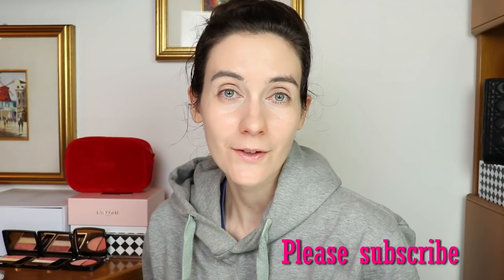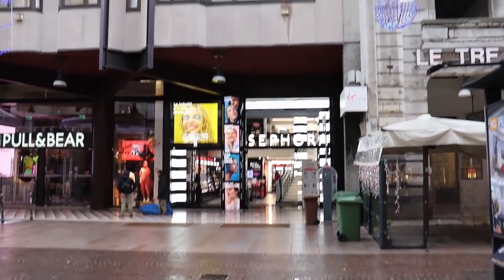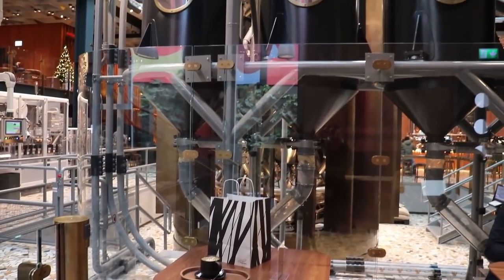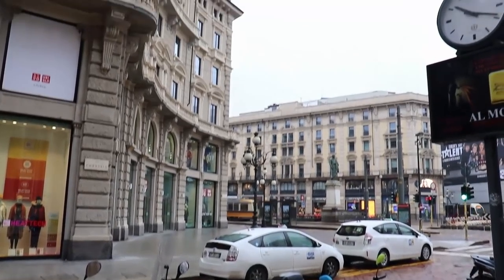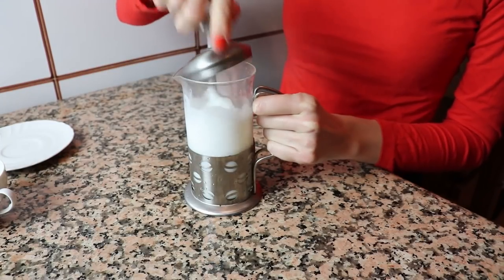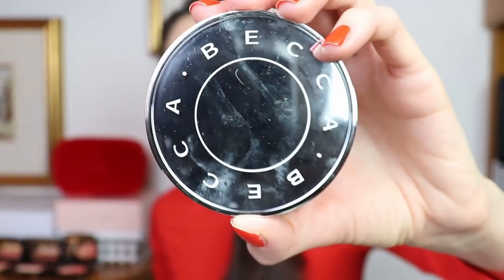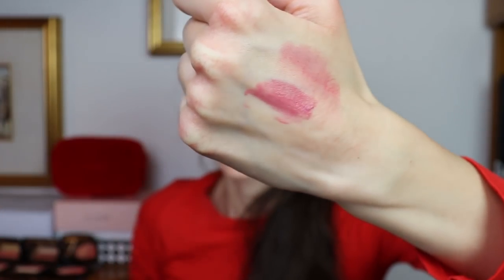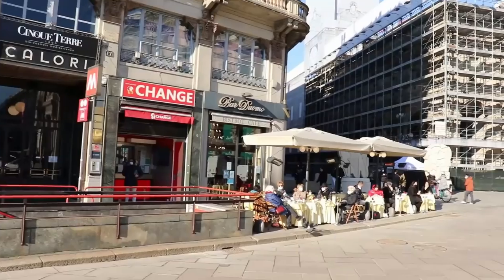VLOG | ❤️ Coffee Break in Milan | Chanel Beauty Talk | How to make Italian cappuccino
*See below my espresso machine & French press recommendations

Hello dear Friends and welcome to another vlog from Milan! 😊
Since a lot of you enjoyed my first vlog from Milan I decided to keep filming vlogs because I hope this will bring a nice distraction and I hope you will have some fun watching these videos. This will help me to grow my channel. ❤️
In today’s video I will take you for a coffee break with me in Milan and then I will show you how to make a real Italian cappuccino at home even if you don’t have espresso machine.
See below some recommendations for espresso machines and French press that I’ve chosen for you.
I will also show you the new Le Lion Lipstick that I purchased from Chanel’s boutique and one of the new Le Rouge Duo Ultra Tenue Lipsticks.

I am very excited because I received a couple of samples from the new Chanel Sublimage L’Extrait de Nuit. I am testing it now and I really like it. ☹ But the price… I will update you as soon as I finish the samples. (I also called a friend who is a dermatologist so that we can get her expertise too so stay tuned!).

Chanel Sublimage L’Extrait de Nuit night serum (Chanel); (Nordstrom); (Saks); (Selfridges);

*Becca Light Shifter Finishing Veil Setting Powder (Sephora); (Beautylish);
*Chanel 257 Rouge Triomphal (Chanel);
*Chanel Le Rouge Ultra Tenue Lipstick & Gloss in 172 light mauve (Chanel); (Nordstrom); (Saks); (Selfridges);

ESPRESSO MACHINES RECOMMENDATIONS
*Delonghi espresso machine & coffee brewer ($203) MOST PRACTICAL (offers a lot of options for different coffee drinks)
*Delonghi espresso machine ($149) (Delonghi); (Home depot) this machine is my favorite

BLOG POSTS YOU MIGHT ENJOY READING:
*Sylvie Chantecaille Interview